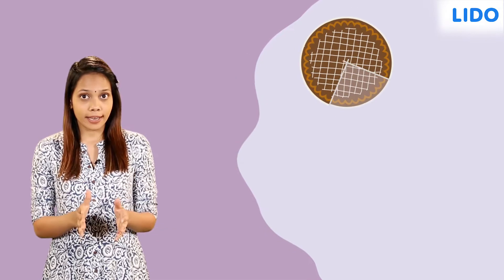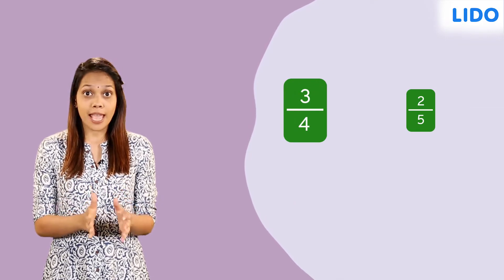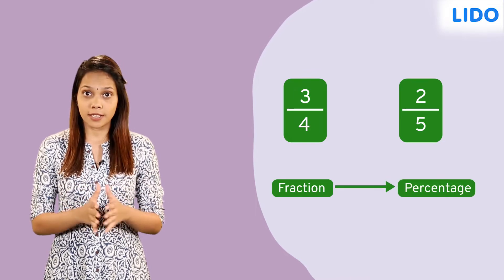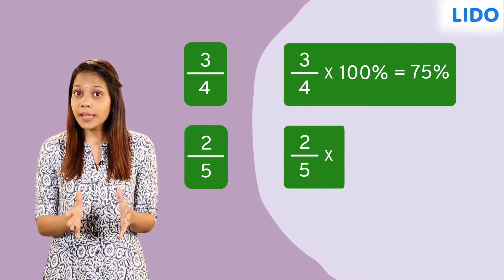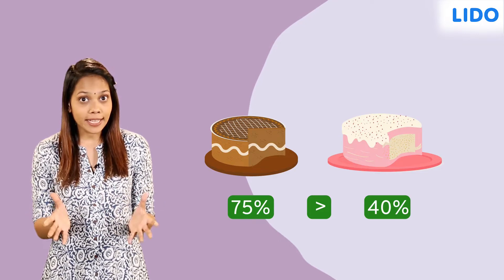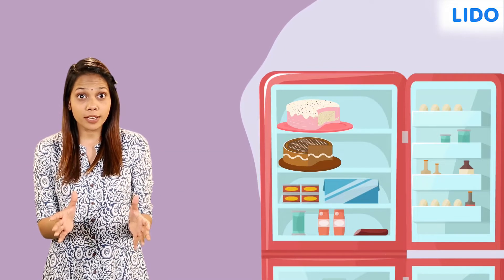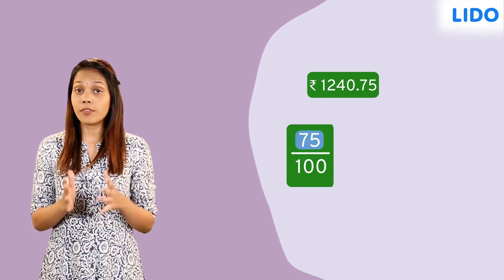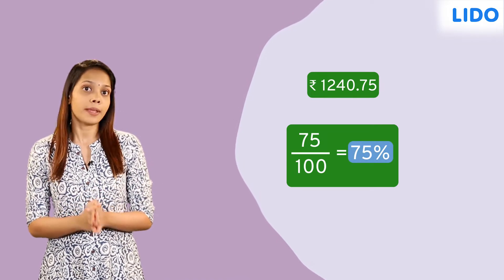Interpreting percentage | Comparing Quantities | Class 7 Math's Chapter 8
A percentage is a unit of measurement that can be used to compare two or more items. It literally means "per 100," a quantity stated as a fraction of a hundred. As a result, when we say 100 percent of something, we are referring to the total quantity. In comparison, the percentage is useful. Any two amounts can be simply judged when expressed in percentage form. This is because, no matter what the numbers are, converting them to the form of "per 100" simplifies their comprehension. Converting percentages to 'how many' is one of the uses of percentages.

✔️ Class: 6th
✔️ Subject: Mathematics
✔️ Chapter: Comparing Quantities (Chapter 8)
✔️ Topic Name:  Interpreting percentage

Interpreting percentage, Comparing Quantities, Class 7 Math's Chapter 8, percentage class 7, percentage class 7 icse, percentage class 7 maths, percentage class 7 cbse, application of percentage class 7, percent and percentage class 7, percentage class 7 explanation, percentage class 7 extra questions, percentage class 7 in english, percentage for class 7, percentage class 7 notes